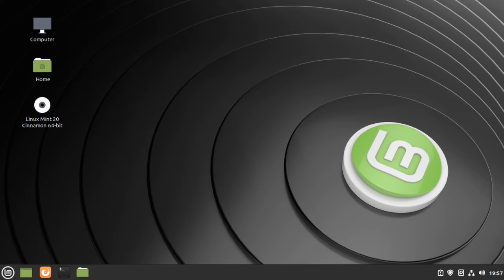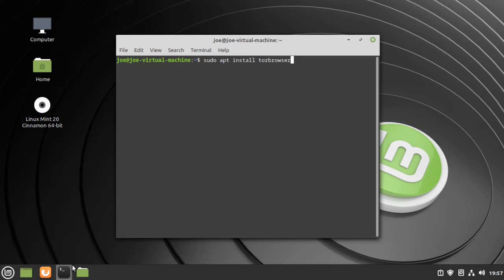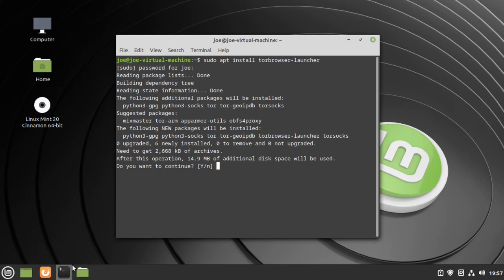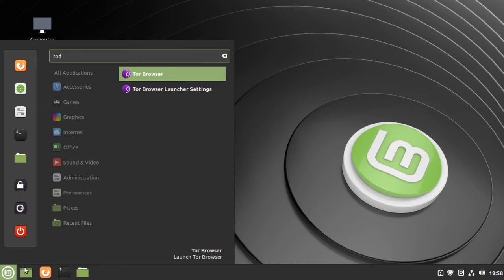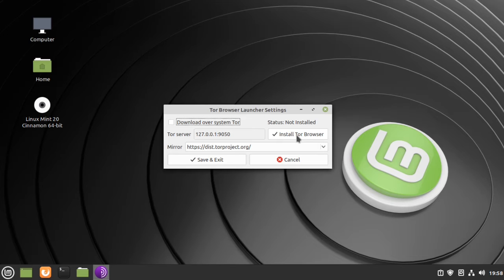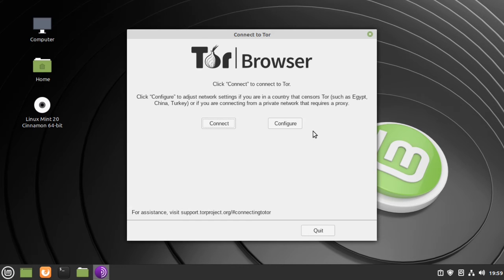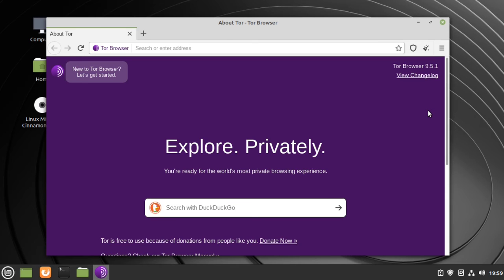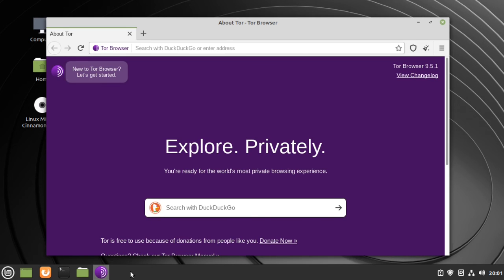Install Tor Web Browser In Linux Mint 20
How to install the Tor Web Browser 9.5.1 in Linux Mint 20.